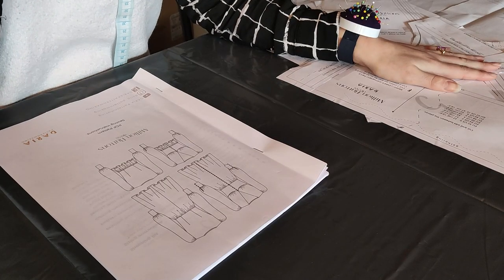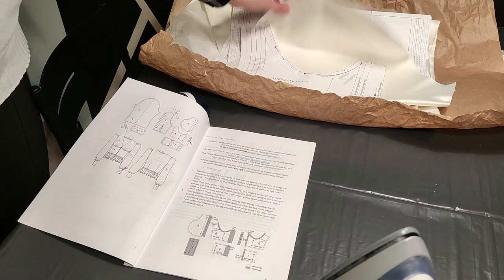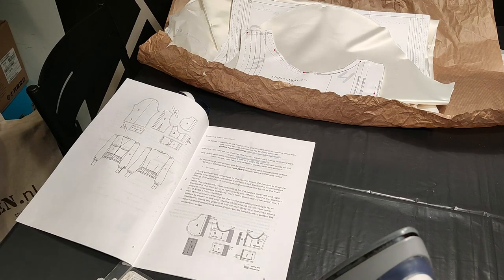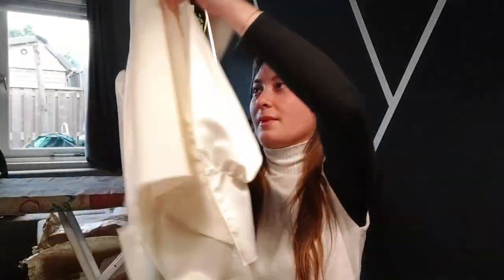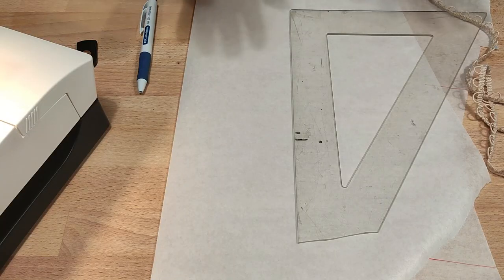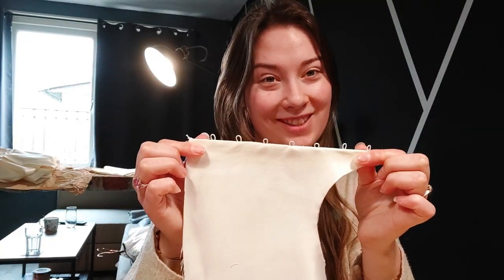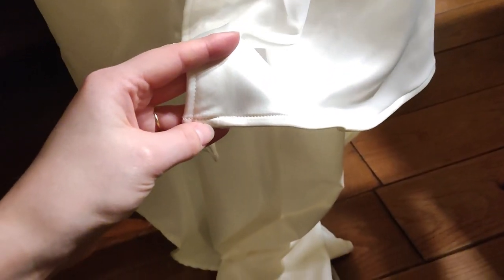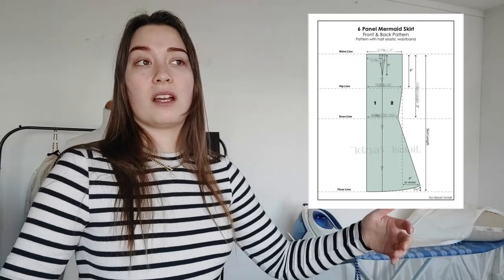MILLION BUTTON DRESS X CEREMONY DRESS + diy buttonloop trim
Hey everyone,

In today's video, I am going to make the million button dress by Daria Patternmaking. I have drafted my own skirt pattern to make this the perfect ceremony dress for my wedding.